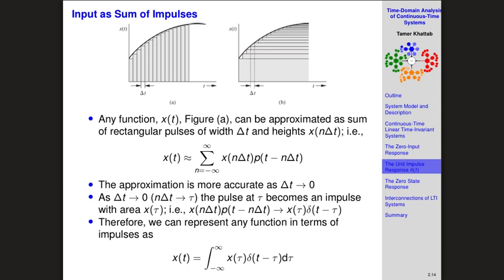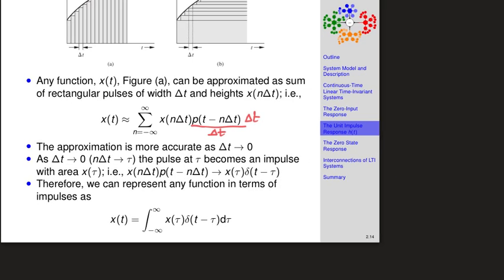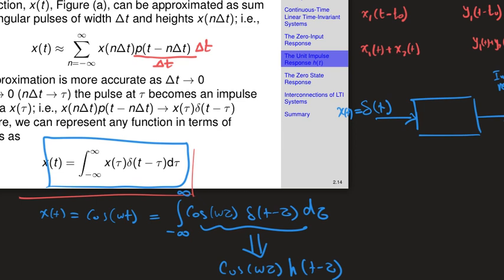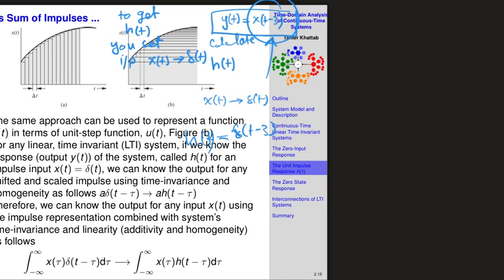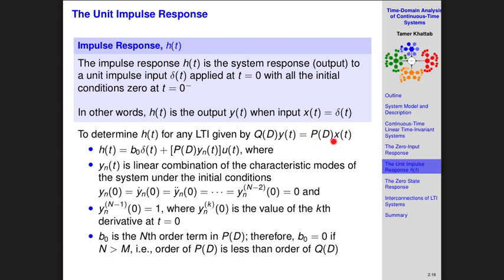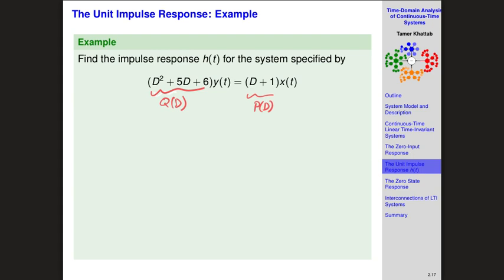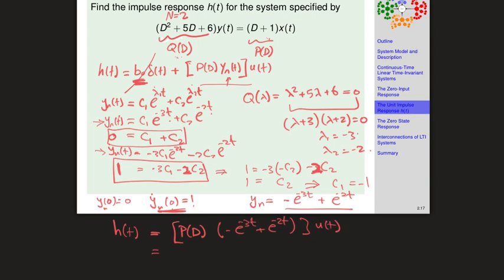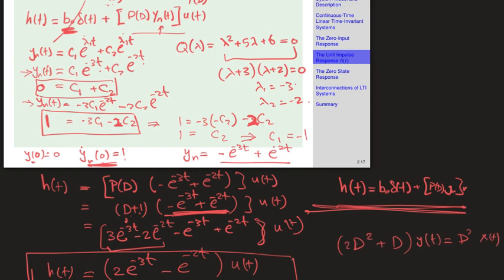L5: Impulse Response of LTI Systems